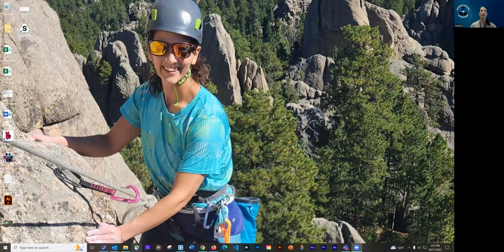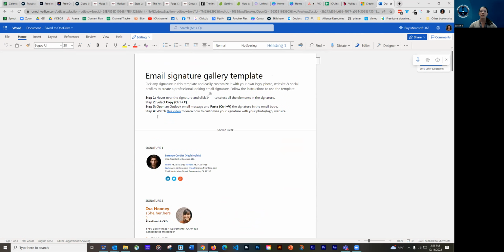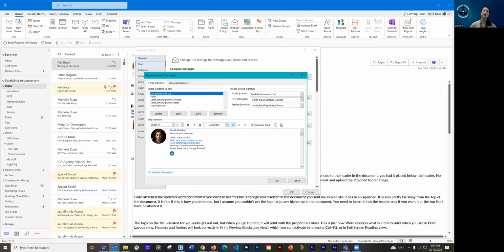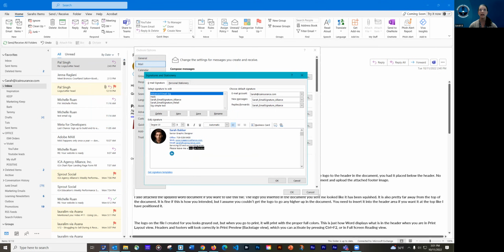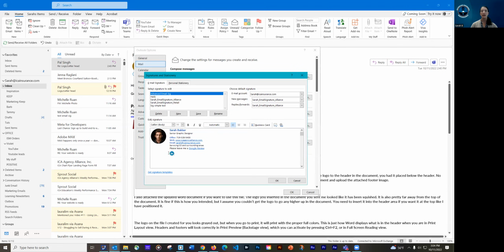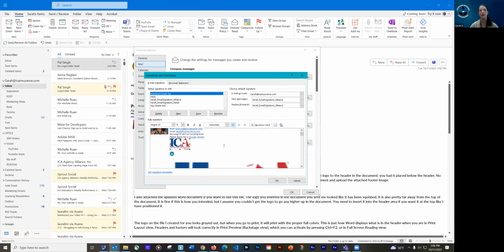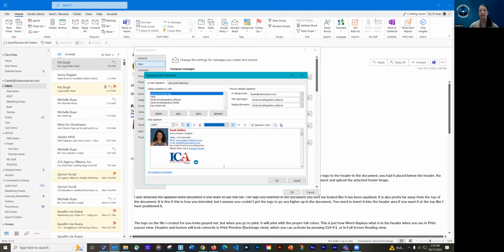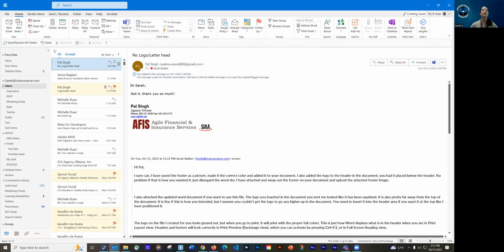How to Make an Email Signature in Outlook with Image and Logo | Advanced Tutorial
Step-by-step guidance on making an Outlook email signature on our companion blog

Insurance Professionals looking for Insurance Education courses:
ICA Insurance Education

Insurance Professionals looking to join an Insurance Network:
ICA Agency Alliance, Inc.

Are you interested in joining one of the most extensive insurance groups in the nation? INSURANCE CENTERS OF AMERICA, INC. is advancing Insurance Professionals by helping them solve some of the most significant pain points within the insurance industry. ICA provides a multitude of assistance to Producers, starting with our proprietary Turnkey Lead Generation Program for commercial insurance. In addition to our lead generation program, we have access to most top national insurance carriers, beginner to advanced personal and commercial lines education, sales training, our in-house marketing department, support staffing if needed, very high commissions, and profit-sharing.

You are watching “Advancing Insurance Professionals,” produced by Insurance Centers of America, Inc. -  where you will learn how to build a Multi-Million Dollar Book of Business.